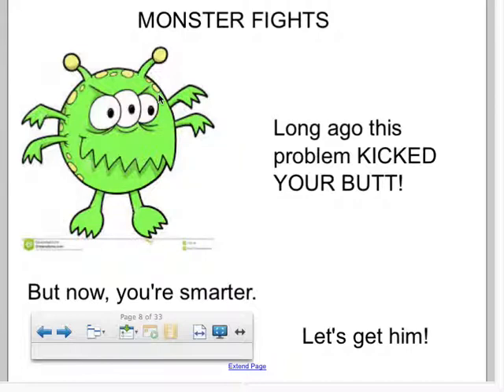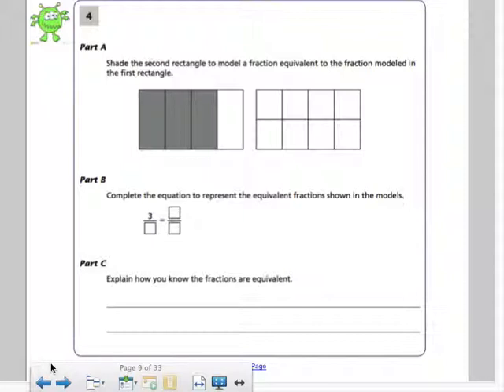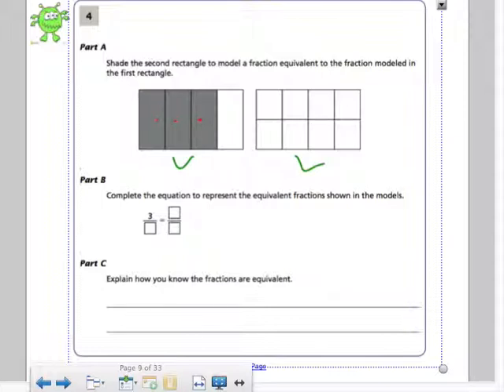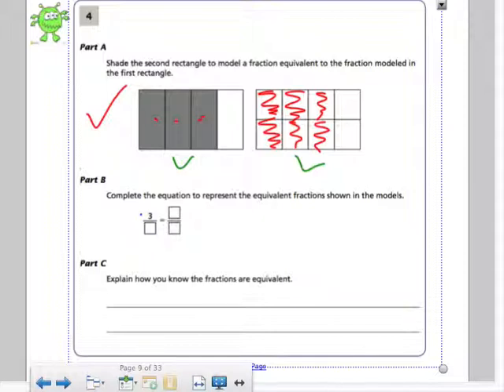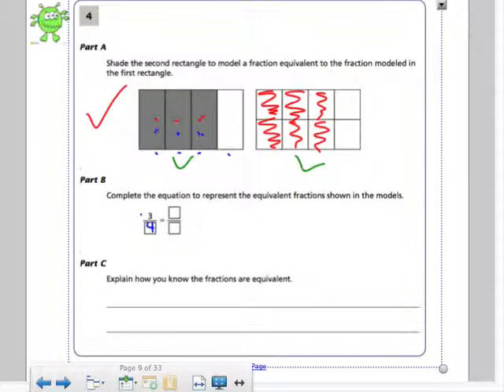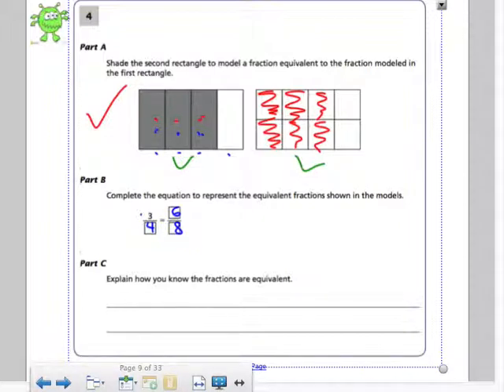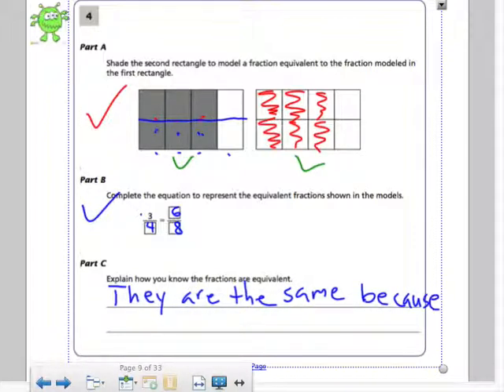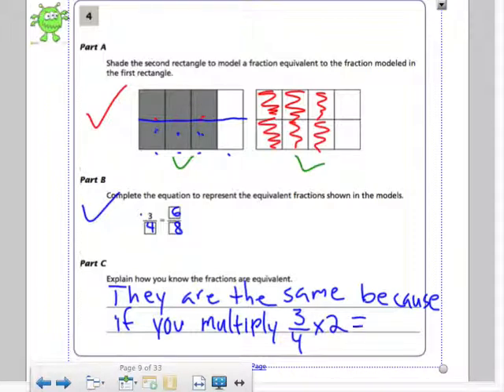Batman vs Monster Fraction